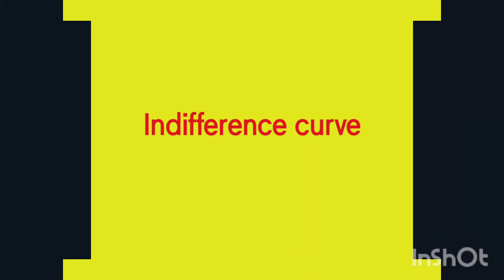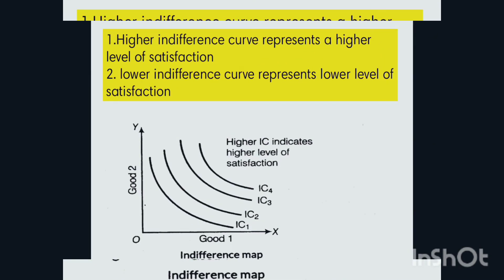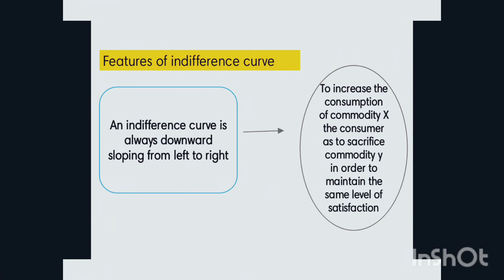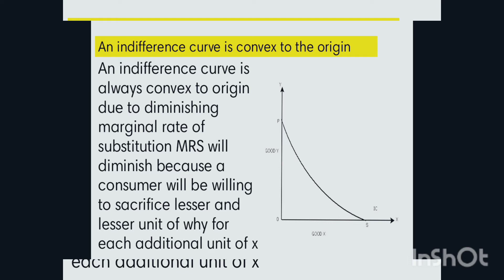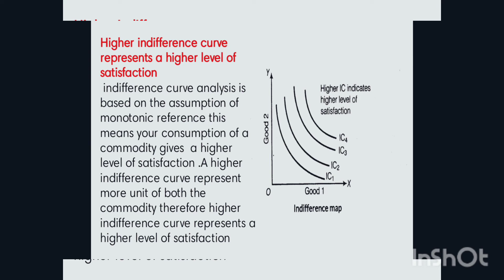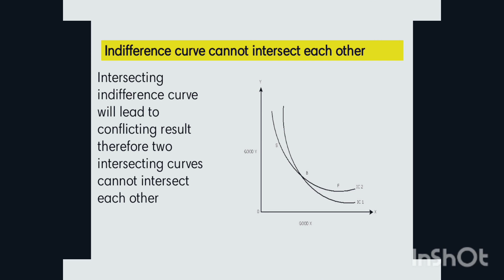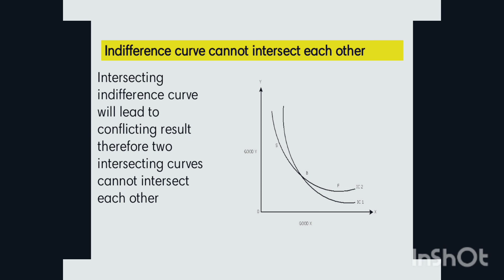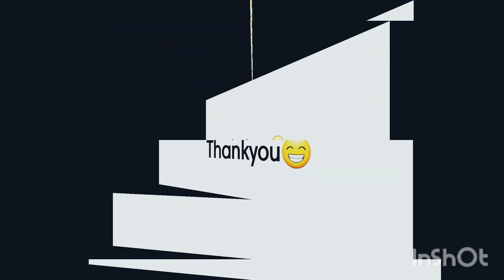Indifference curve |2nd puc|Features of indifference curve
Indifference curve definition
Indifference curve meaning explain the features of indifference curve
Features of indifference